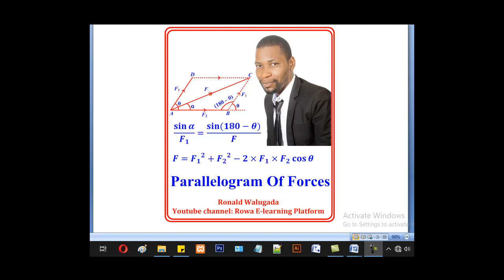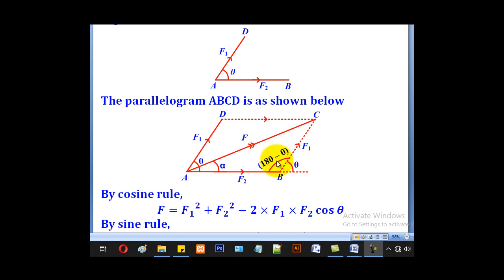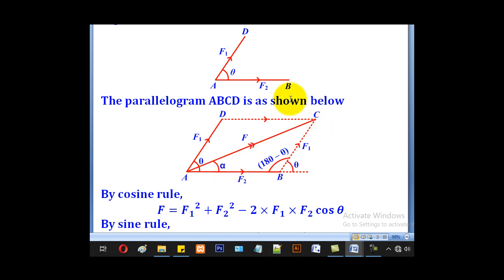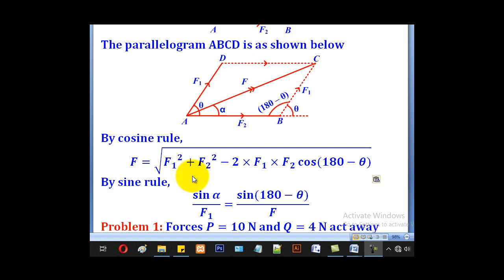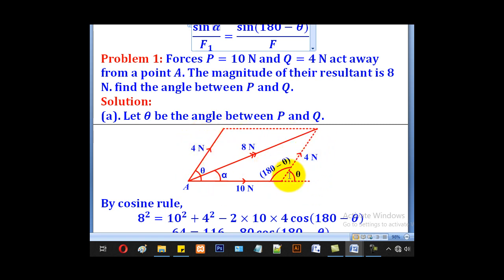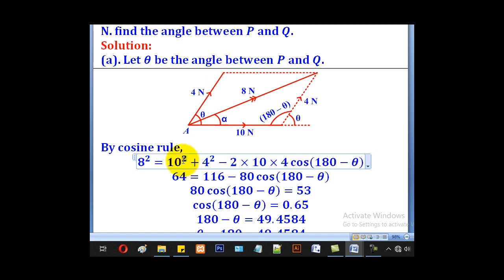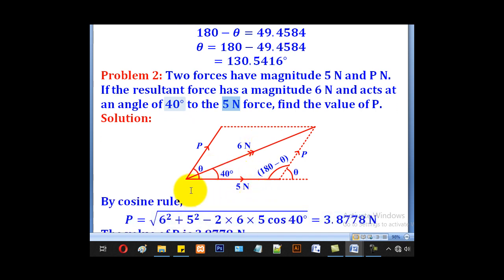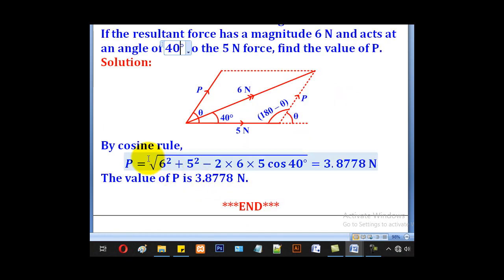5-Parallelogram Of Forces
This is lesson 5 of 5 for the topic composition and resolution of forces. It's a topic for A-level Applied Mathematics Paper 2 (Mechanics)